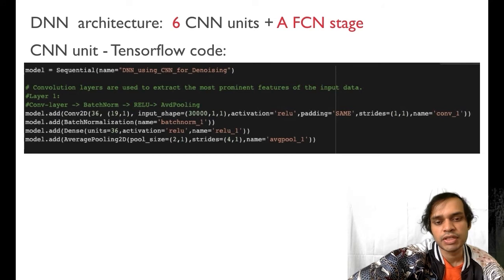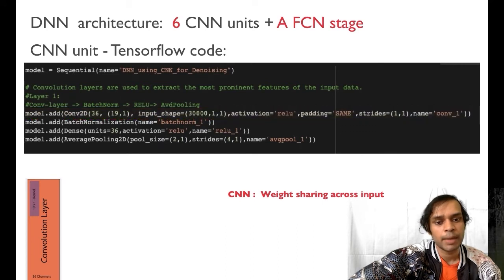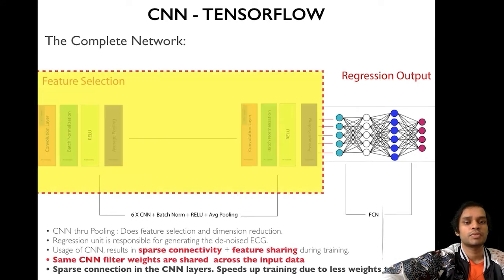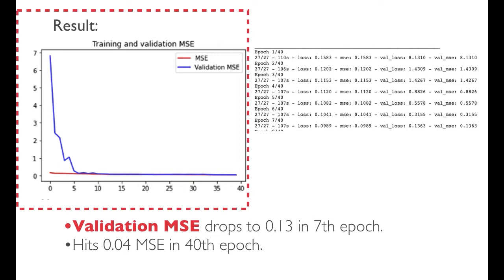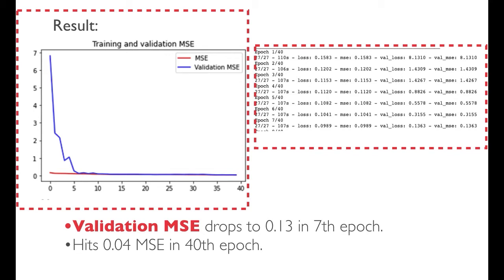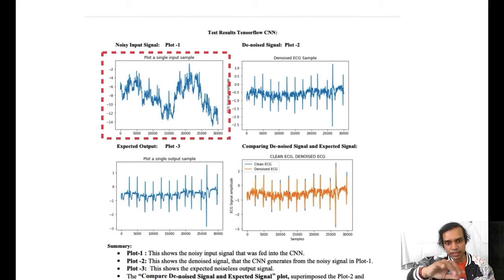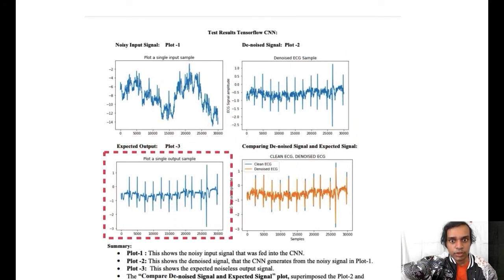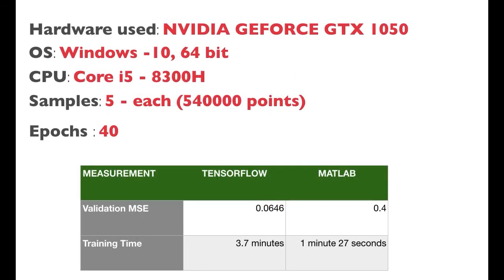Tensorflow ECG denoising - NormalSpeed